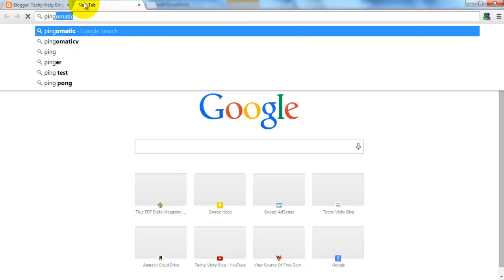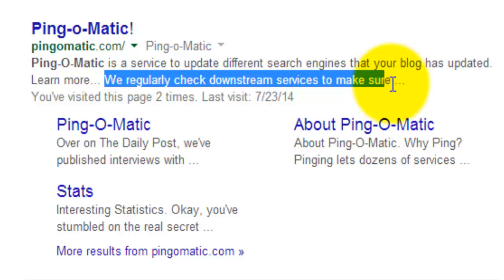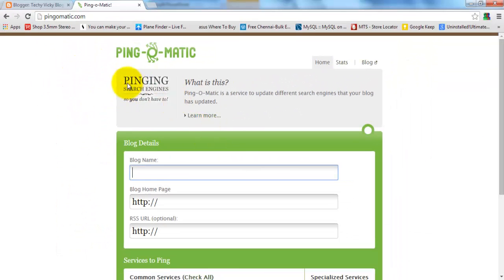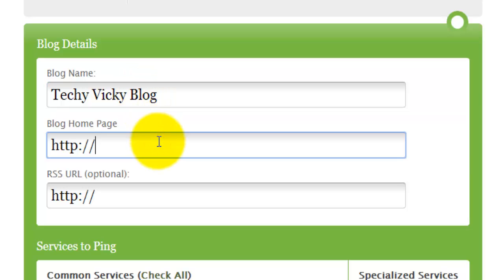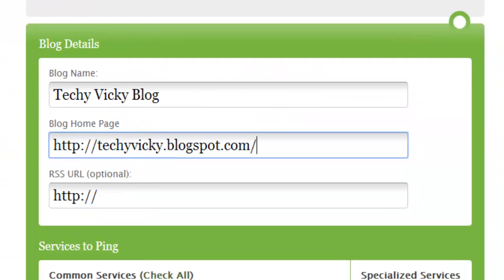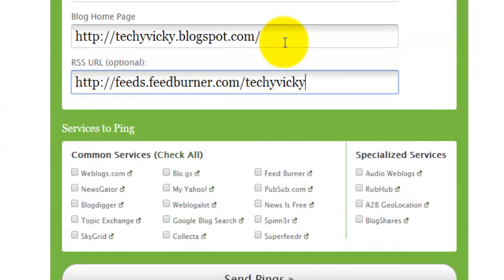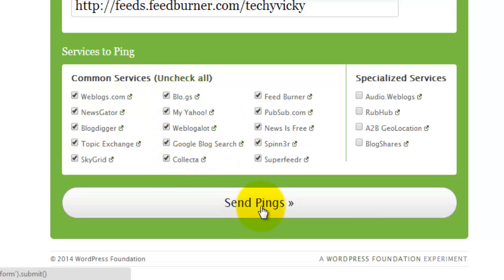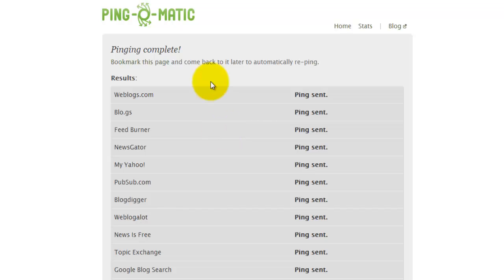How I made my blog - Ping your website in pingomatic? Part 27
This video is continuation of How I made my blog - How to set custom page not found when your website is down? Part 26

In this video, I have explained How to ping your website in pingomatic services that your website has been updated to tell the search engines.